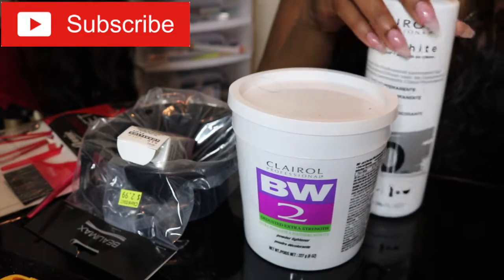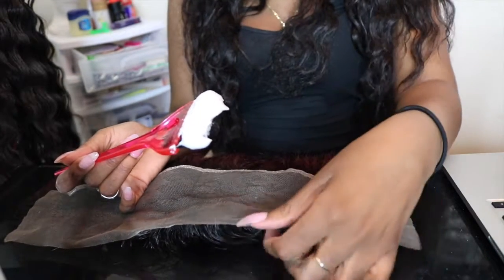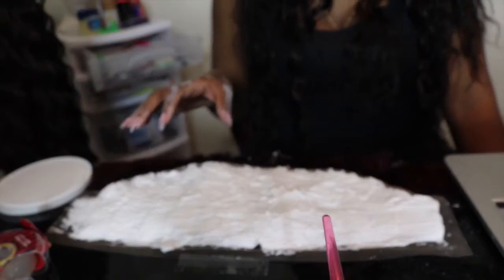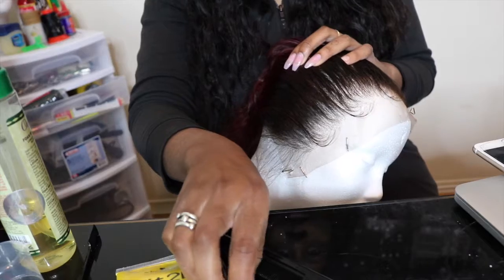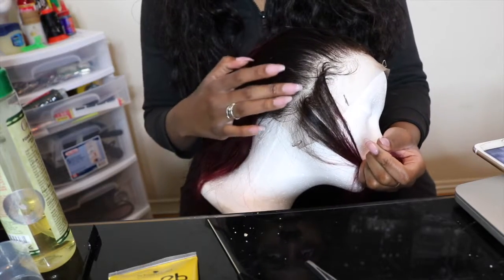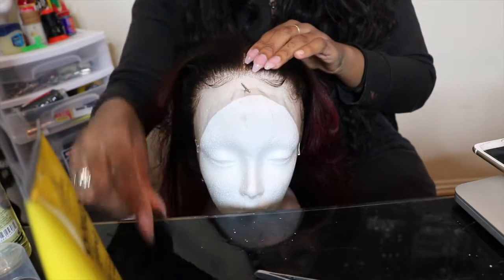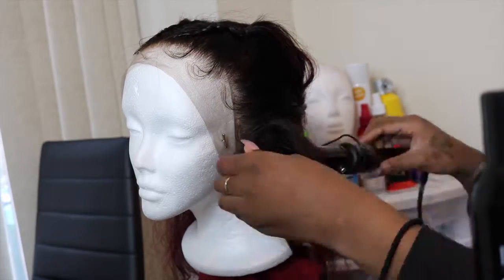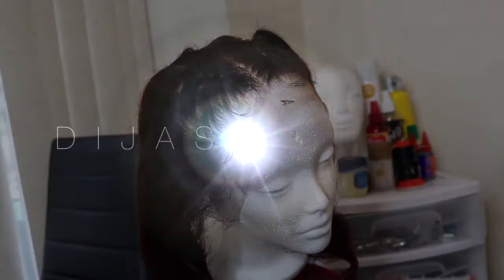HOW TO CUSTOMIZE A FRONTAL | START TO FINISH!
Hey everybody!

In this video we are going to learn how to slay a frontal!
Products used:
Clairol BW2 Bleach powder
Clairol 30 Developer
Colour Corrector (to help with brassiness)
Plastic bowl
applicator brush
* EVERYTHING WAS PURCHASED FROM SALLYS*

CAMERA USED: CANON T6i AND my iPhone 6 plus!